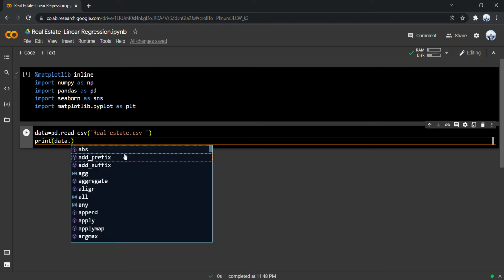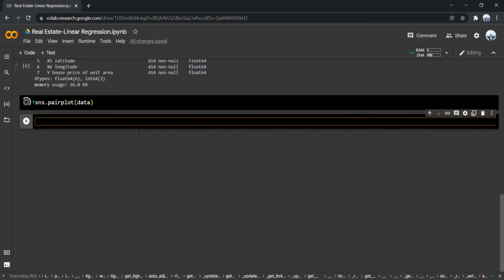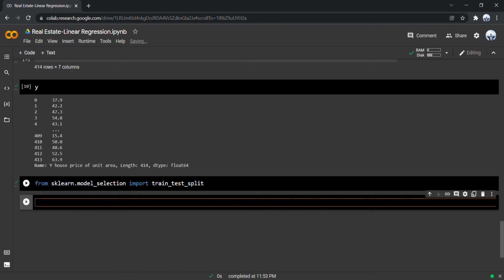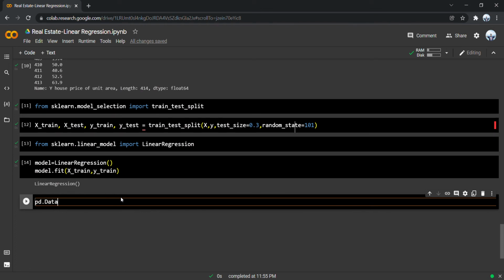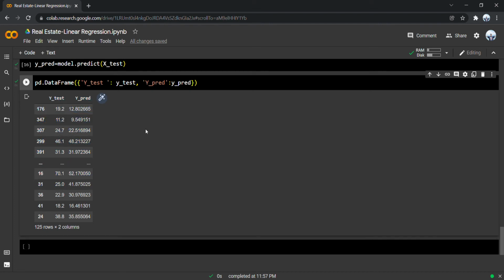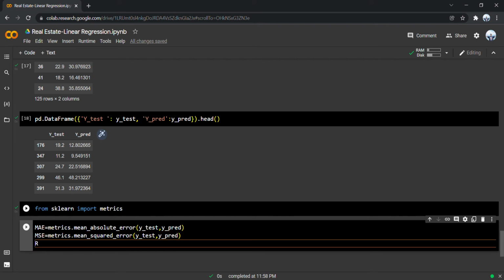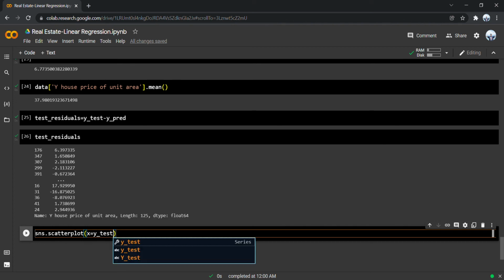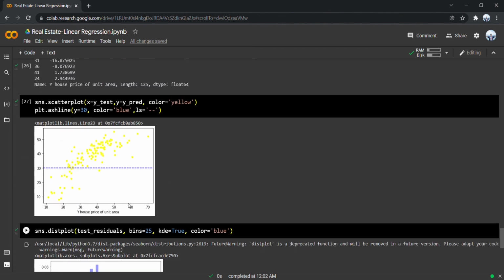Linear Regression - Real Estate dataset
This video explains how we can implement linear regression on real estate dataset.